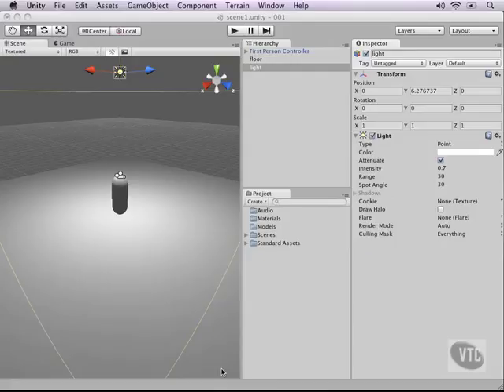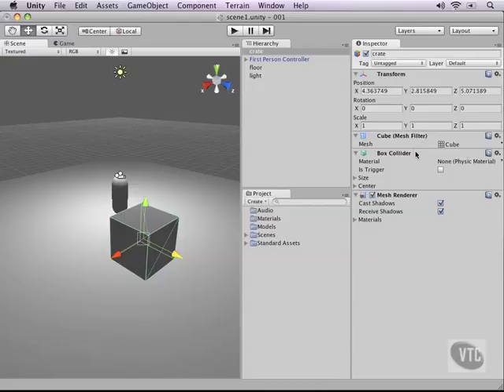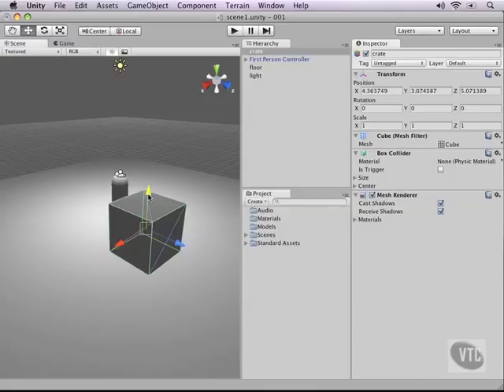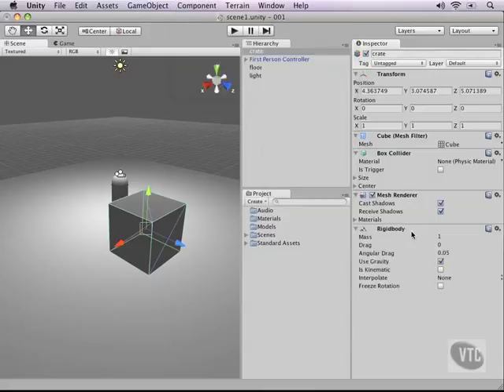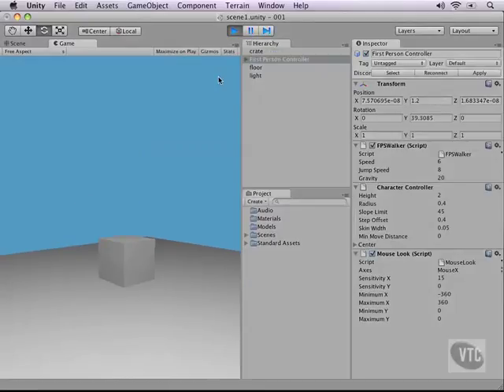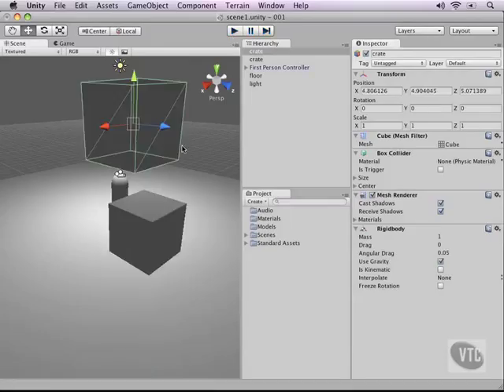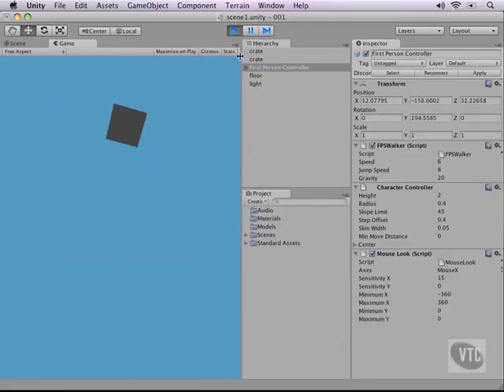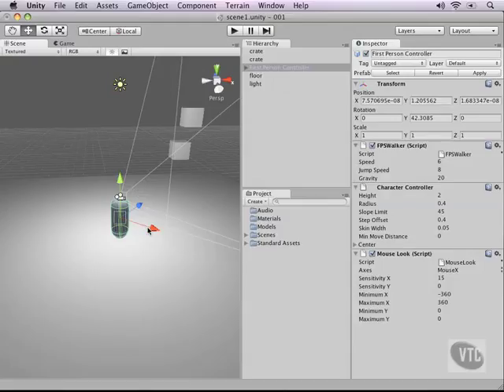02 03 Adding Crates and Physics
3D create physics, 3D basics, 3D basic physics, 3D physics crates,